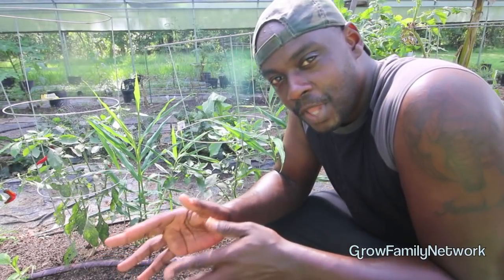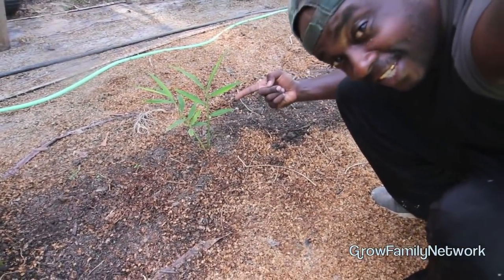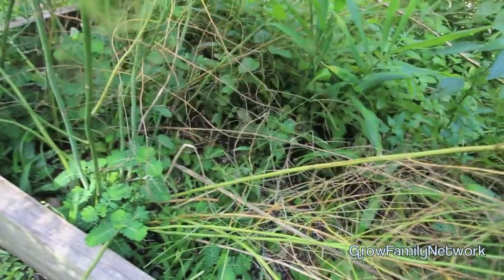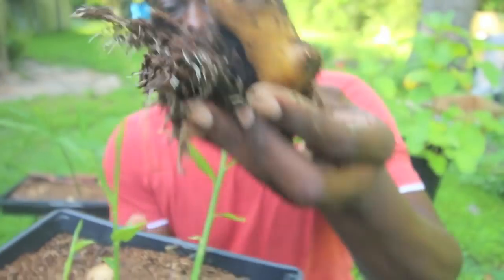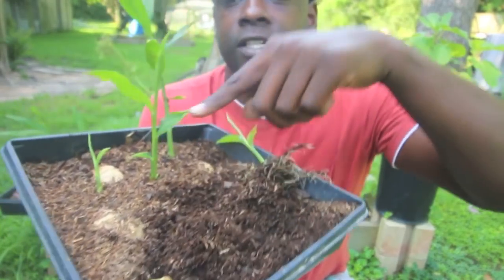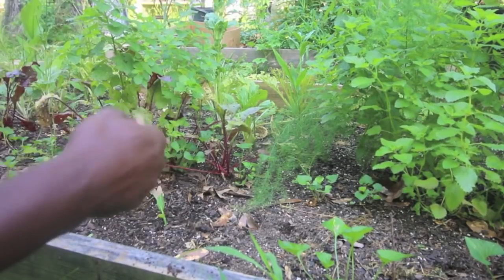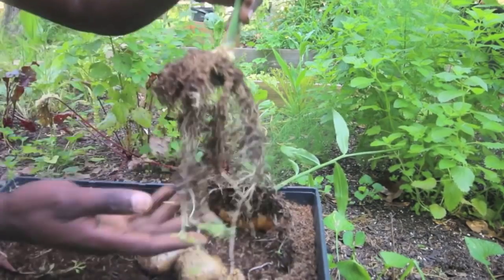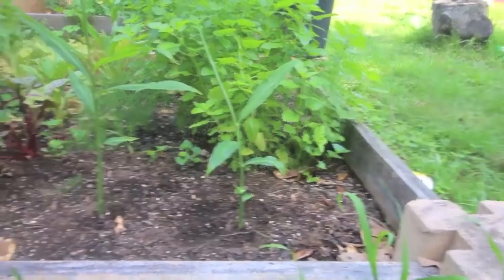How To Grow Ginger Like Crazy!!!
At The Bottom Of All Of our videos In The Description Will Be our affiliate links to the products we have purchased and use currently on our property or in our videos. This way even without purchasing anything for us you can still support the channel when ou buy the things you are already buying for yourself, Just use our link:) Thanks for the support and if you need to know where we've gotten some of our products these links will show exactly what we have.

For those that have been inquiring how to donate to our family we have opened a paypal account which will be linked in every video upload making that process easier for you..

Mesh Netting To Cover Your HAt:LifeSaver If Your Fighting Knats And BUgs
Camera we currently use:
This Is the only two Lenses we own the 50mm will be your photographic type lens, and the other will be your wide angle lens for your vlog type videos:
NIce Durable Tripod:
Ring Lights are just another way to give you extra light with in home videos when there's no natural light:
Sd Card is what goes into DSLR cameras for recording storage:
Garden Pruners

If you would like to contact us for any business inquiries or something in general that may seem to private for the comment threads under the videos you can also contact us at Have Fun Gardening from our home to yours:)

Sharing Our Wishlist With Our Subscribers of somethings we can use around the garden, and on our channel doing the videos. Hopefully we can continue to release the same kind of content we have always been doing.

This has so far been an amazing journey of love and support in this gardening community and we are looking forward to greater success in growing.

We would like to think all those that have donated to our young family and all those that continue to do so by watching our uploads constantly.

                                           GROW-groW-GROW